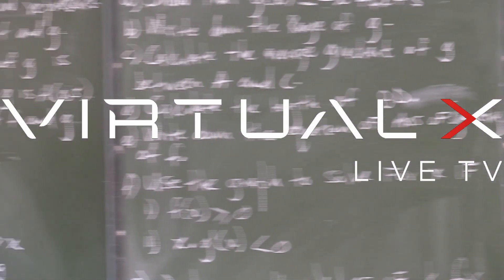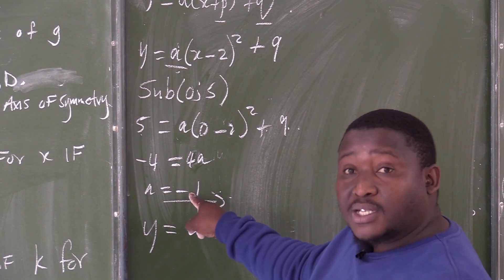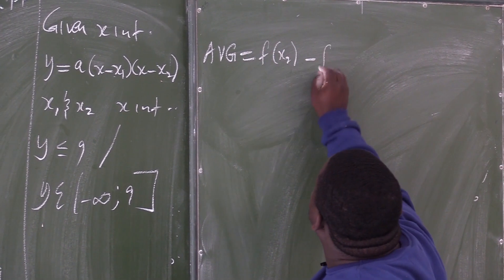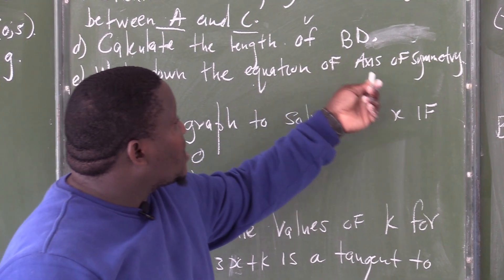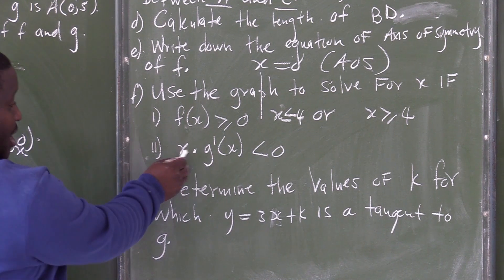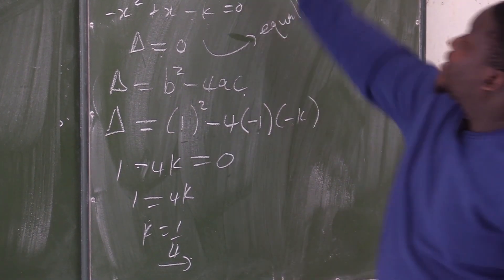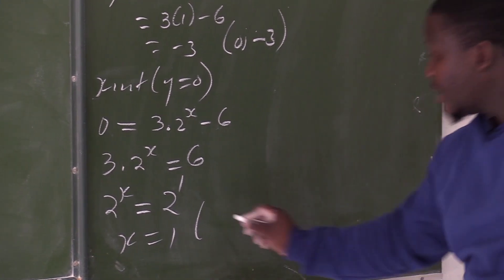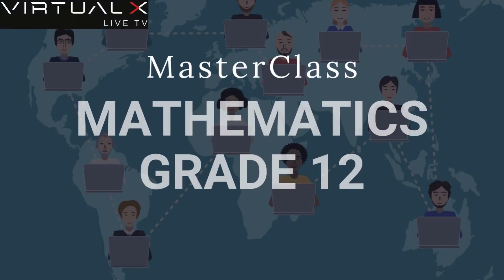Mathematics Grade 12 - Functions and Graph - Parabola - Exam Question | MasterClass